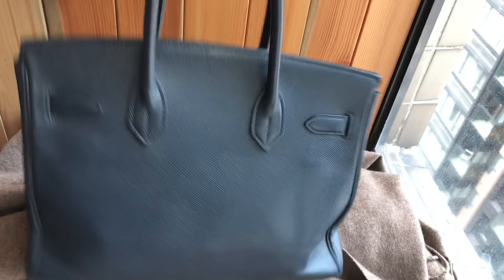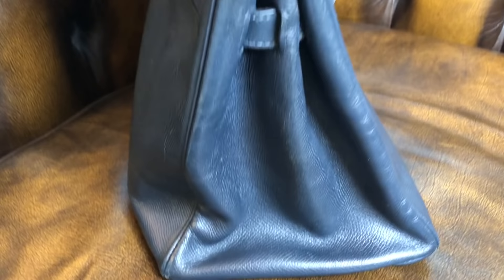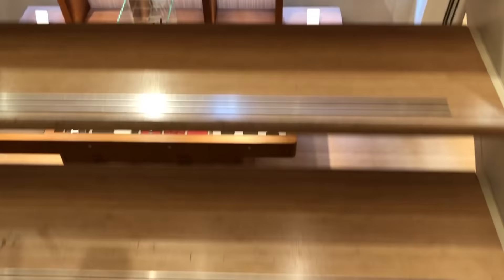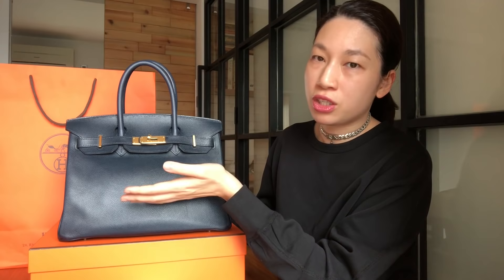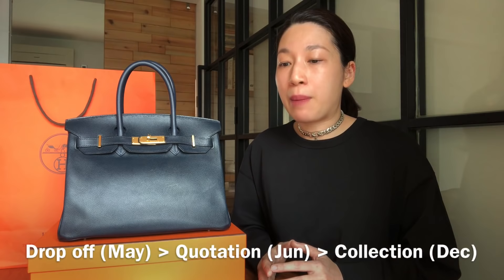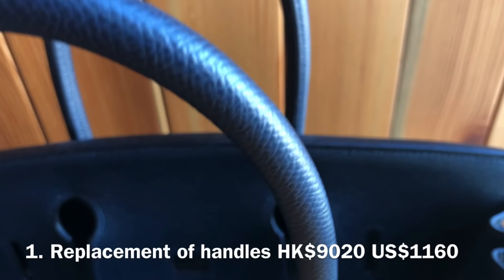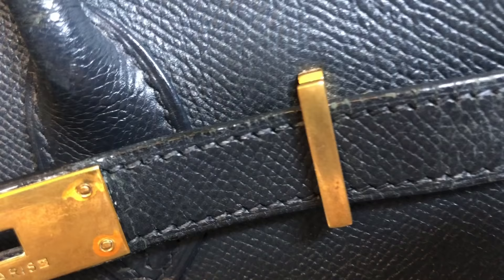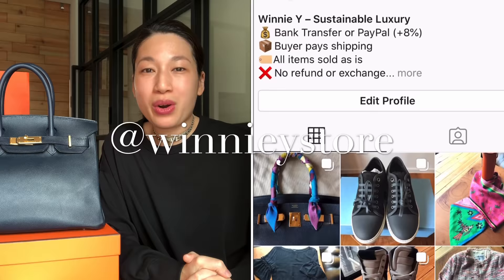Hermes Spa | Price • Before & After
The points below may answer some of your questions:
- The bag was in much better condition when I first bought it
- The condition you saw in the before footage is the result of me not babying the bag for a few years after purchase
- Having said that, it was still too expensive to pay US$5,000 for this bag -- so it was not a wise purchase. I would say US$4500 would be more reasonable
- I decided to send the bag to Hermes for their cleaning service after using the bag for about five years because the bag was in very bad condition and I didn't want to sell a bag in this condition to anyone
- Some people may think that with the amount of money (US$8,360) I spent on this bag, I could've bought a new Birkin from the store. A brand new Birkin 30 costs at least US$10,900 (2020 price). Also, when I paid US$5000 for the bag, I didn't know I would eventually send it to Hermes spa -- if I had known, I would definitely have looked into buying brand new. However, I don't think I would be able to buy a brand new Birkin 30 at retail price.

Timeline (7.5 months)
Drop off -- Early May
Quotation -- End of June
Craftspeople summer break and training -- Mid June to September (1.5 months)
Collection -- End of December

Price (Total HK$26,231 / US$3,360*)
From the most expensive to the least expensive:
1. Replacement of handles HK$9020/ US$1160
2. Replacement of gussets HK$7631/ US$980
3. Replacement of swivel clasp HK$3520/ US$450
4. General cleaning HK$2220/ US$285
5. Restitch side straps HK$1620/ US$208
6. Replacement of brackets HK$1340/ US$170
7. Replacement of side strap plates HK$880/ US$115

Winnie Y
Hong Kong